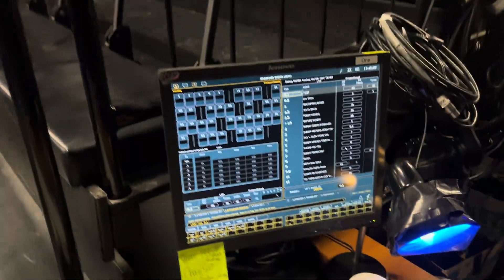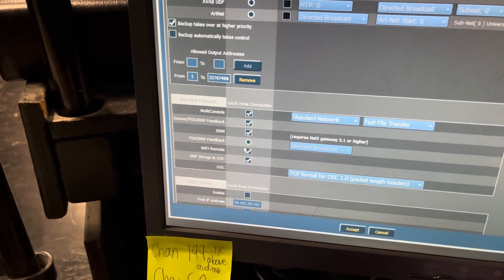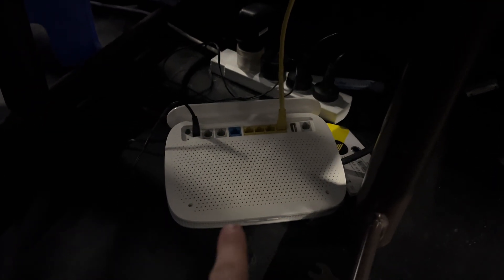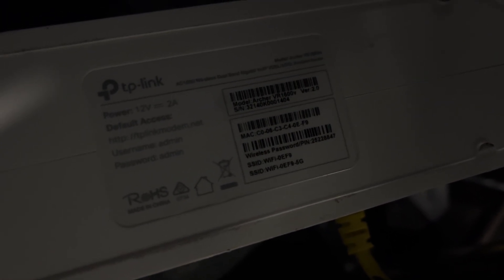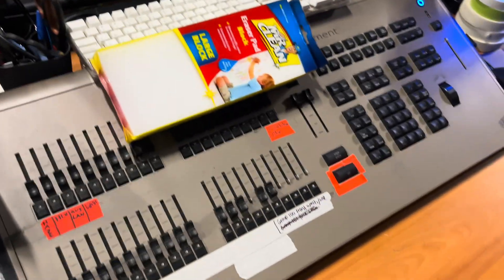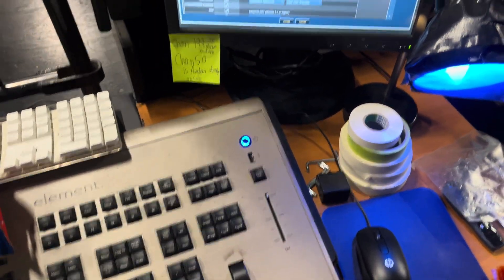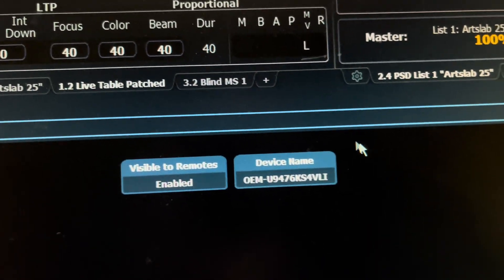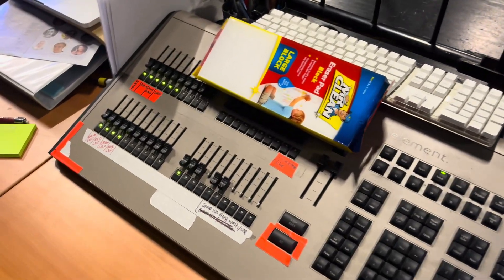Control ETC Element using mobile device - EOS RFR Classic or Mobile RFR app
Please note the Eos iRFR classic app can no longer be downloaded from the Apple App store.

Instead, you can use...

iRFR Preview (will only allow you to view cuelist)

iRFR - BTS (costs money but will allow you to control cue list, etc. Also works on windows 10 based consoles such as Element 2 and all new flagship  consoles from ETC)